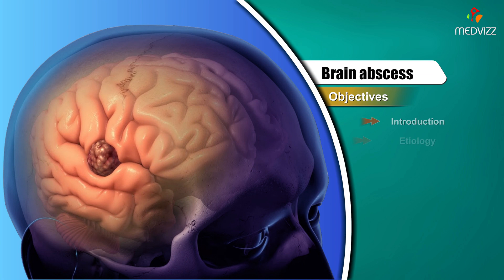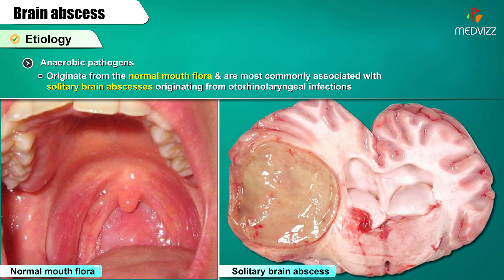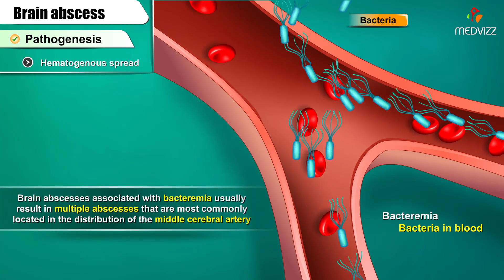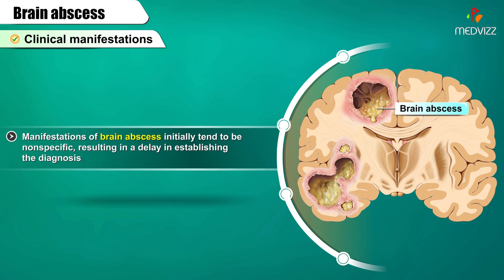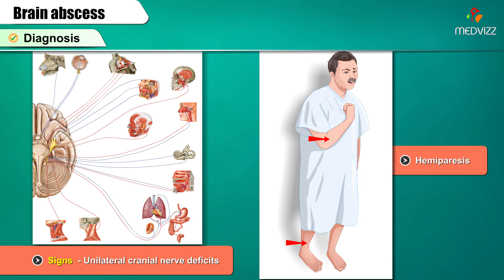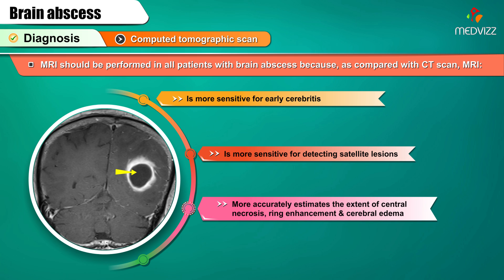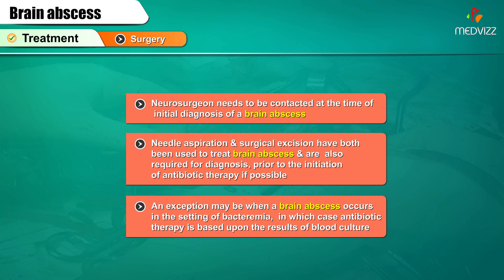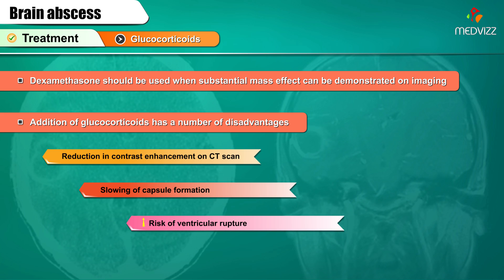Brain abscess Pathology : Etiology , Pathogenesis , Clinical manifestations , Diagnosis & Treatment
Brain abscess : Etiology , Pathogenesis , Clinical manifestations , Diagnosis & Treatment

Brain abscess is a focal intracerebral infection that begins with inflammation and progresses to a localized collection of pus. Bacteria, followed by fungi and parasites, most commonly cause it. Infection may be introduced hematogenously (bacteremia, fungemia), from contiguous areas (dental, sinus and ear infections, meningitis), via trauma, or by iatrogenic route (invasive neurosurgical procedures). In about 15% of cases, no source is identifiable.

Etiology:
Bacterial – The most commonly isolated organisms, streptococci (70%), are found in the normal oral flora. Mixed infections are seen in 30%-60% of cases. Infections with staphylococci may be seen after trauma, invasive procedures, or surgery and in patients with bacteremia. Gram-negative rods are less commonly involved. Brain abscess due to Listeria is rare and has a mortality of around 50%. Nocardia is more commonly seen in immunocompromised hosts (transplant, human immunodeficiency virus [HIV] infection, etc). Tuberculosis can produce brain abscesses in immunocompetent or immunocompromised individuals.

Fungal – Candida spp. are seen most commonly in autopsy studies. Scedosporium spp. can cause brain abscesses in both normal and immunocompromised hosts. Aspergillus spp. and mucormycosis are rare and are typically seen in immunocompromised patients. Cryptococcus spp., Coccidioides spp., Histoplasma, Blastomyces, and dematiaceous fungi have also been described as causes of brain abscesses.

Parasitic – Toxoplasma is the most common, usually in immunocompromised hosts, due to reactivation of disease. Neurocysticercosis is commonly seen in developing countries, and lesions may mimic abscesses. Entamoeba spp., Schistosoma spp., and Paragonimus spp. have also been described.

Pathophysiology:
Infection can be introduced via blood, from contiguous sites, or through trauma or surgery. Early cerebritis sets in following an inflammatory cell response (days 1-3), necrosis (days 4-9), and development of a collagen capsule (days 10-14).

Demographics:
The median age is 30-40 years with a 3:1 male predominance. Twenty-five percent of cases occur in children. Brain abscess is extremely rare in children younger than 2 years of age. However, a brain abscess can develop in any age group depending on the predisposing condition. Overall mortality rate ranges from 8%-25% but can be higher depending on the organism, location of the abscess, and immune status of the patient. Predisposing factors include otitis media, mastoiditis, sinusitis, dental infections, trauma, neurological procedures, bacteremia, (endocarditis, lung abscess), congenital heart disease (with shunt physiology), and immunosuppression or immunodeficiency (neutropenia, medications, HIV infection).

Symptoms:
Clinical features depend on the size and location of the lesion and vary from indolent to fulminant. Headache is the most common symptom. Rapid deterioration in mental status may suggest intraventricular rupture of the brain abscess. Less than 50% of patients present with the classical triad of headache, fever, and a focal neurological deficit. Clinical signs and symptoms in the immunocompromised host may be concealed due to lack of inflammatory response. A brain abscess due to Aspergillus spp. can commonly present with a stroke and often involves other organ systems. Other findings include altered mental status (confusion, lethargy, coma), nausea / vomiting, personality changes, and papilledema, and seizures may occur.